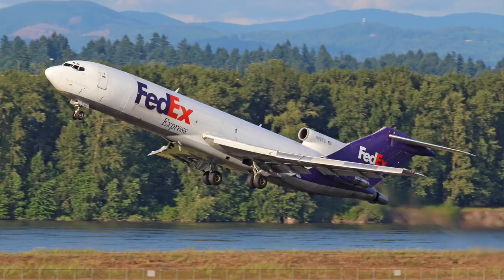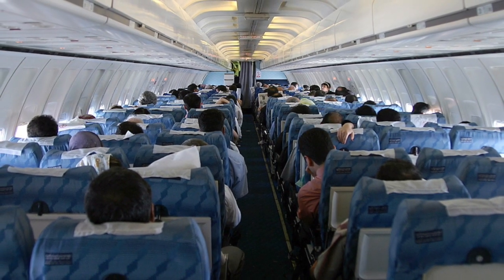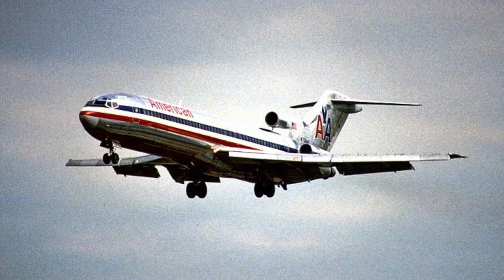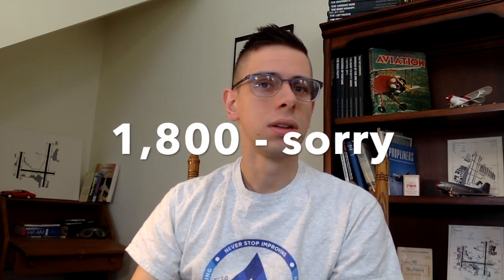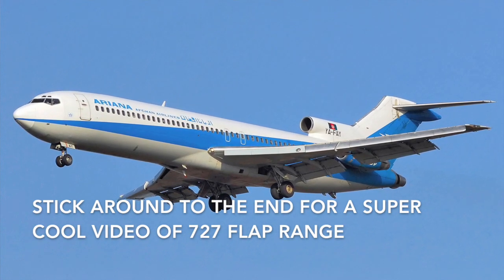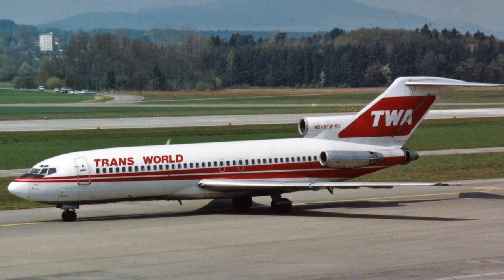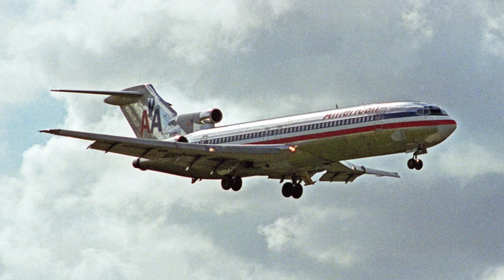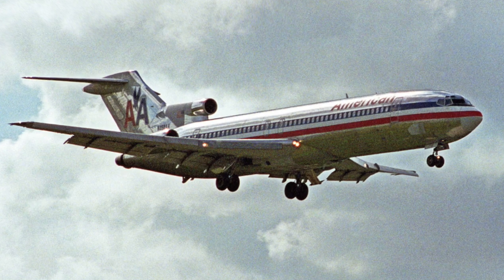Boeing 727 - A Beautiful, STOL Airliner??? - *Best Airplane*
The Boeing 727 is a strikingly beautiful and incredibly capable airplane that we just dont really see around anymore.

Here we discuss some of the things that made this one of the best airplanes!